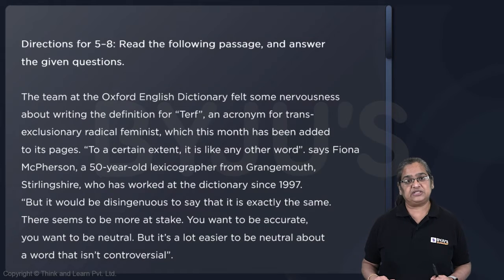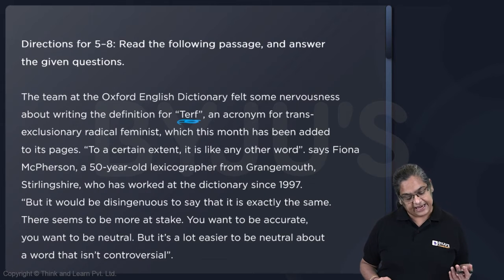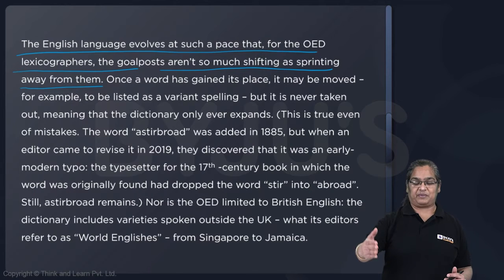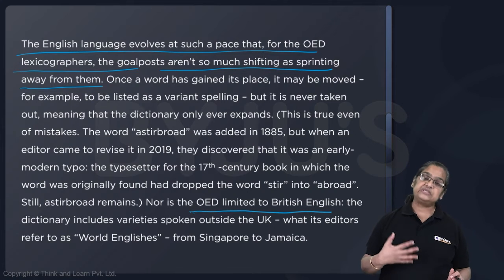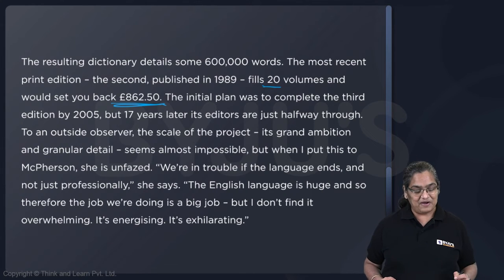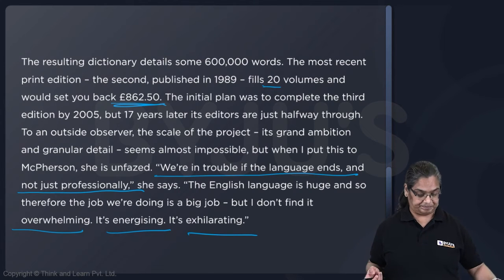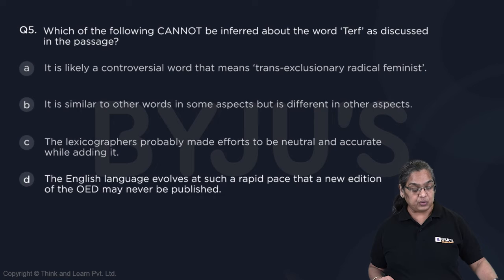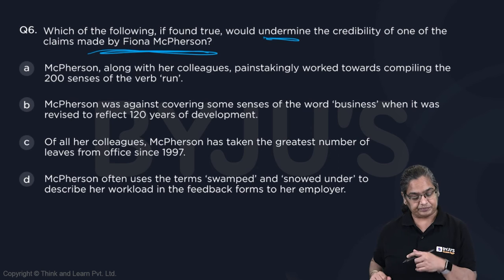CAT VARC Q6